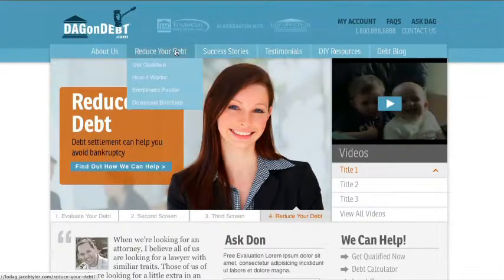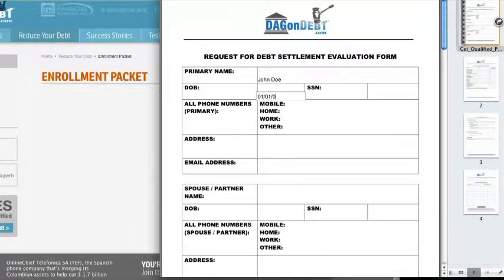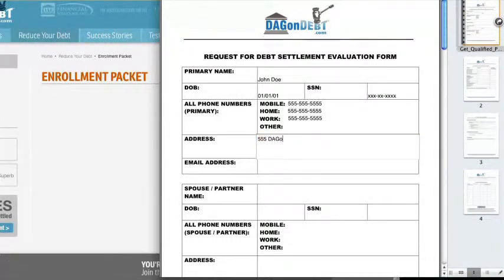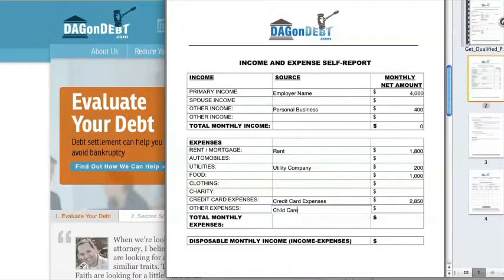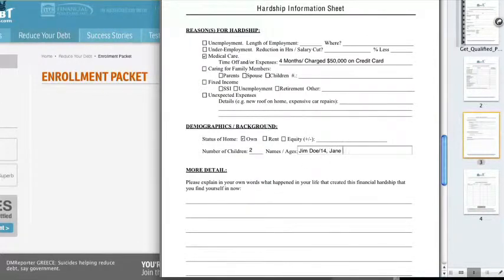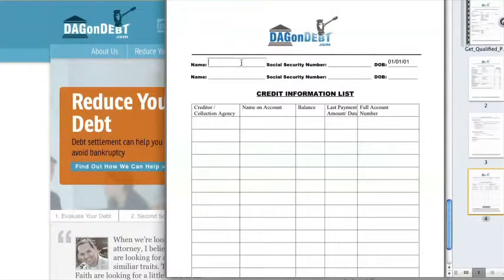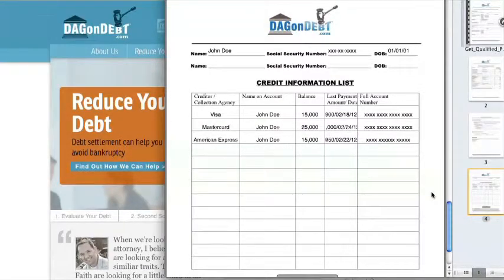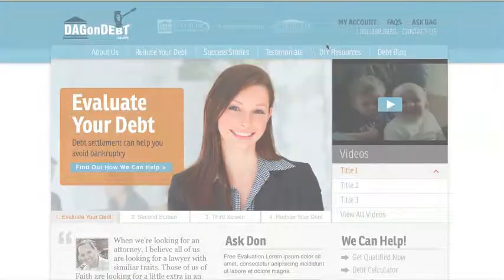DAGonDebt.com - How to Apply Online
DAGonDebt.com makes it easy to apply for our premiere debt settlement and legal protection program online. This video provides the instruction necessary to complete this online paperwork and to submit it to our team of attorneys and staff for evaluation of your individual financial circumstances. Our mission is to get you out of debt by whatever legal means necessary.